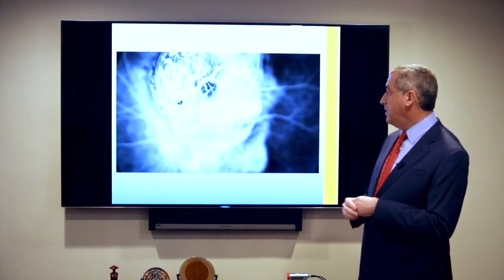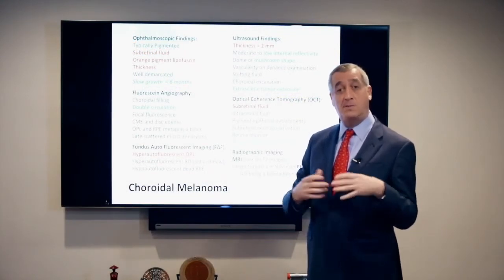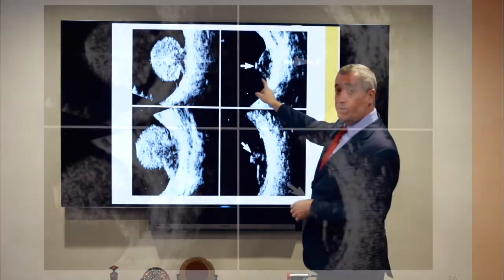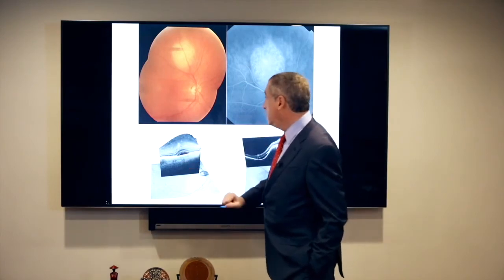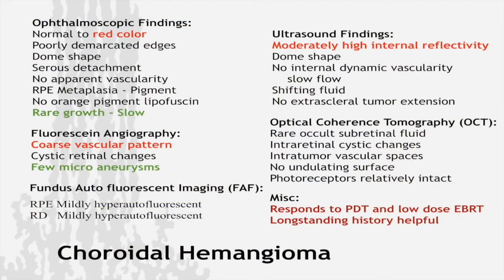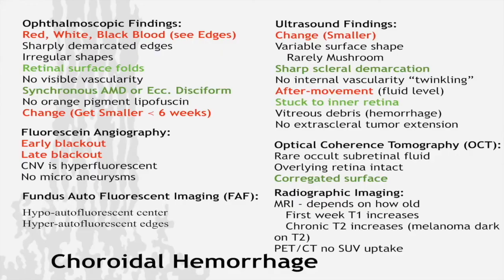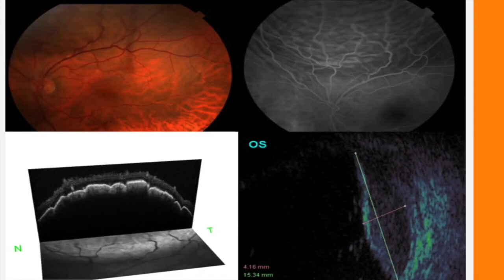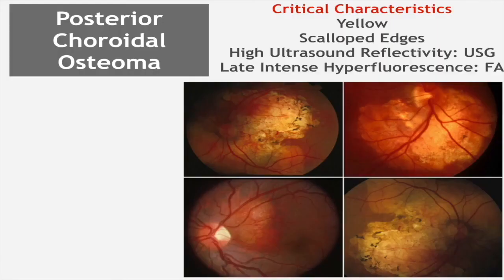Paul T Finger MD on Multimodality Imaging of Eye Tumors: How to Make the Diagnosis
Most choroidal tumors can be diagnosed without a biopsy. Dr. Finger presented this video as the "Robert Ellsworth MD Lecturer" at Cornell University Medical School, Department of Ophthalmology. In this video, Dr. Finger teaches how using the most modern imaging systems, eye cancer specialists can differentiate between the five most common intraocular tumors. These include ophthalmic examination, photography, fluorescein angiography, optical coherence tomography, ultrasound imaging, computed tomography, magnetic resonance imaging and PET/CT.